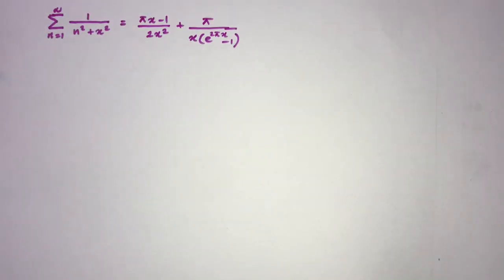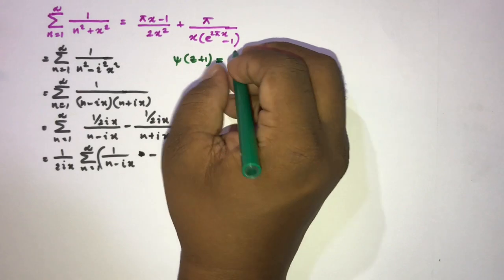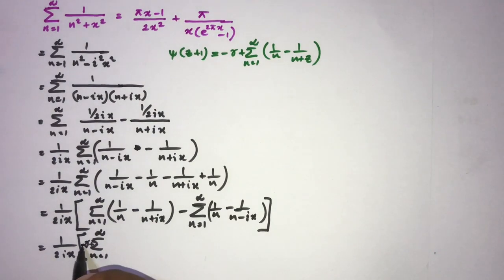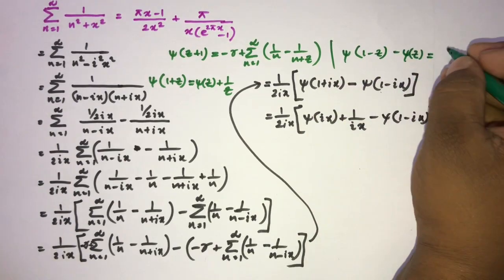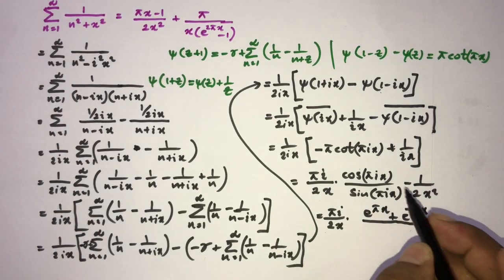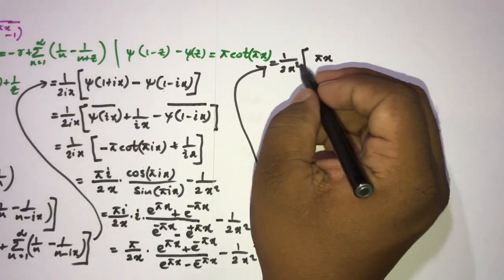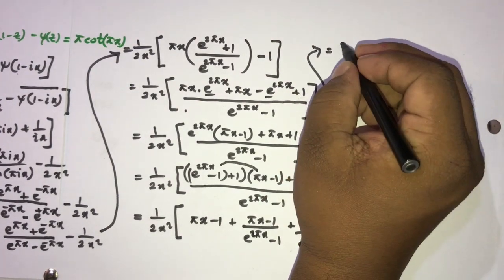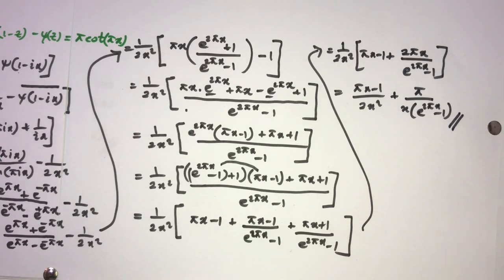Sum of 1/(n^2+x^2) from 1 to infinity | Interesting Infinite Sum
Sum of 1/(n^2+x^2) from 1 to infinity is a Interesting Infinite Sum problem.
My other infinite series sum videos -